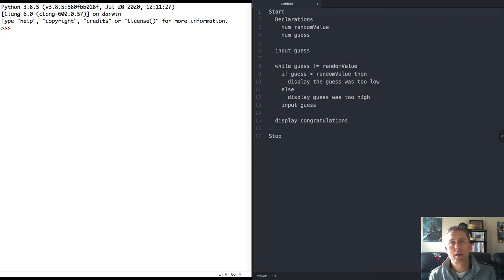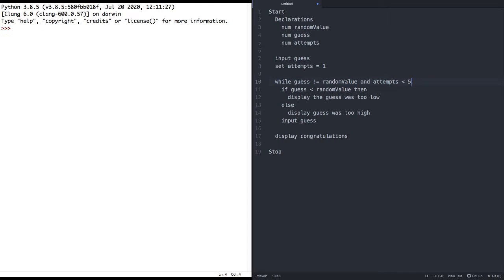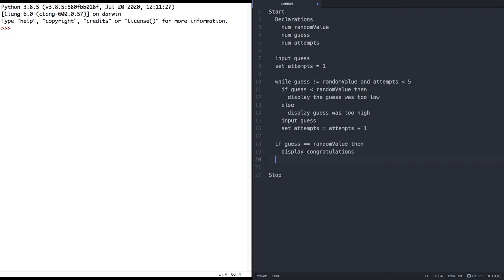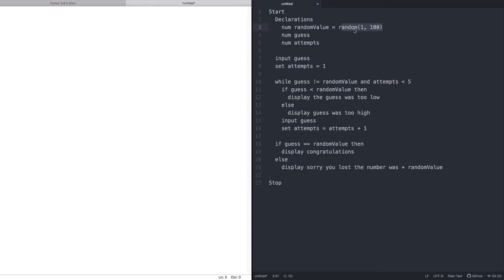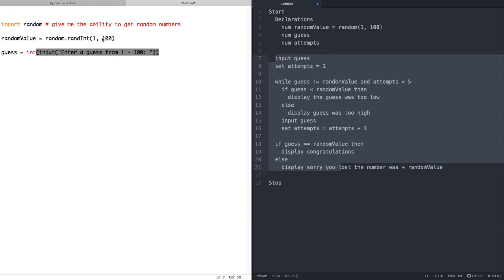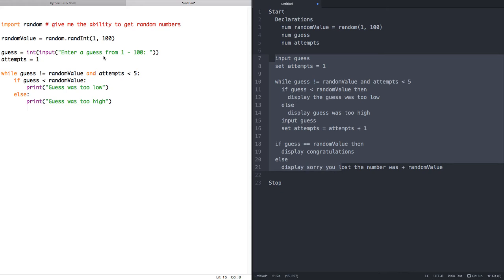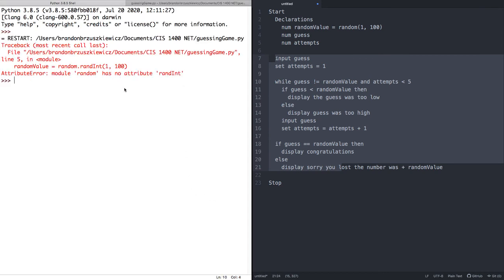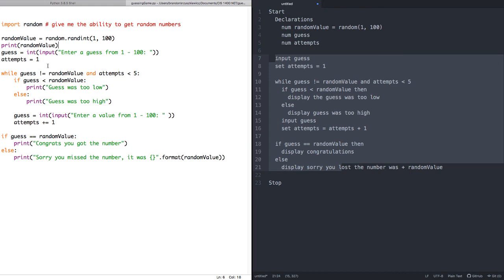Guessing Game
Demonstrates conditional logic and looping in python.  Shows a while loop with 2 conditions and two way selection statements